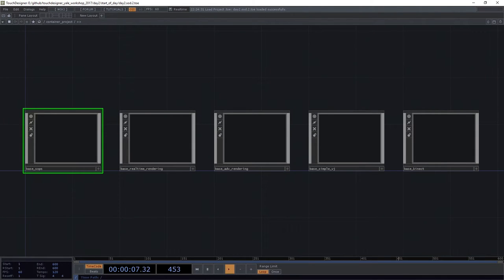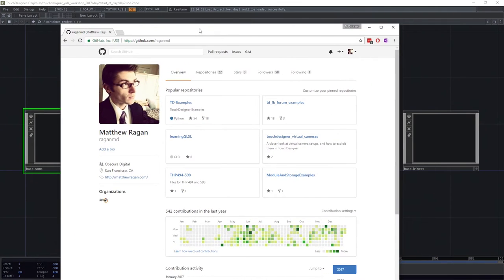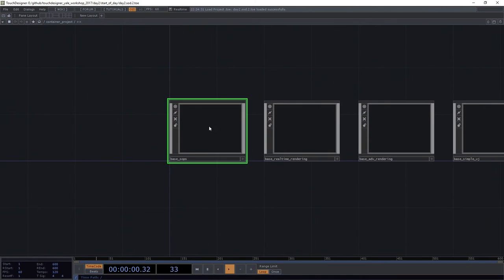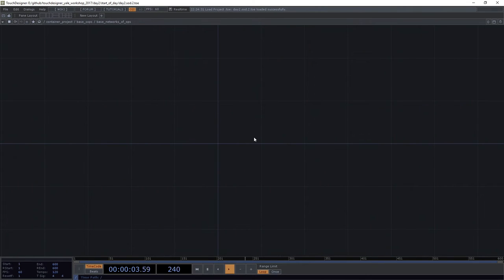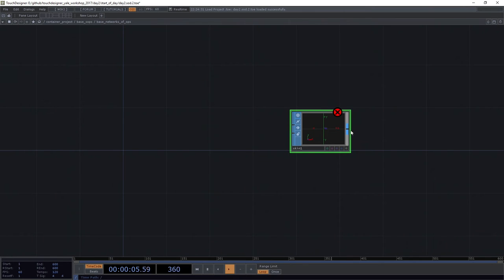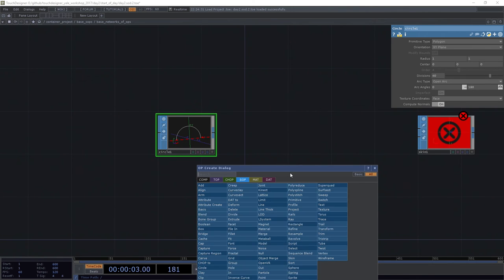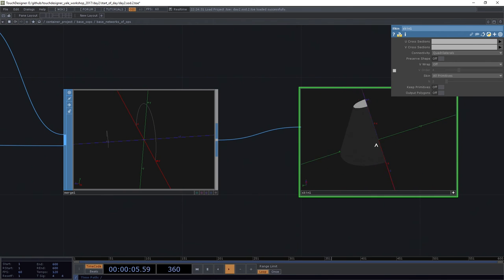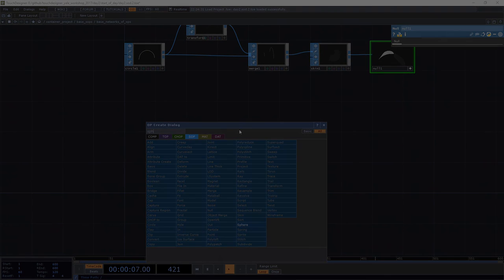Day 2 - SOPs 1/7